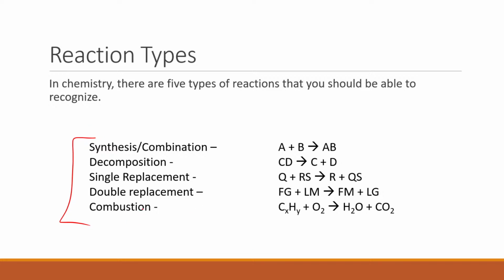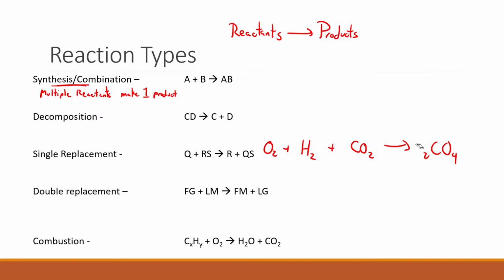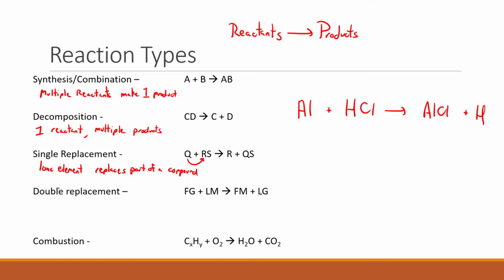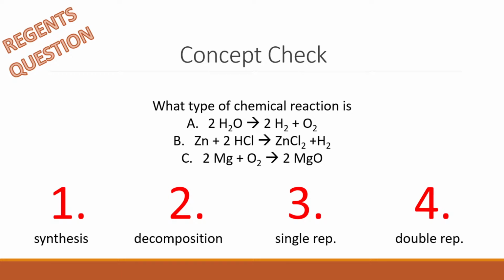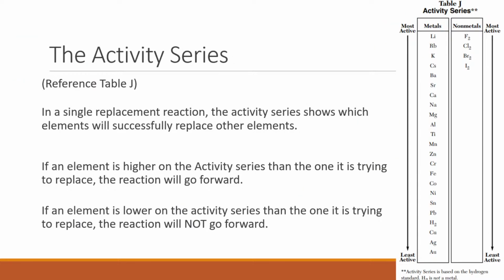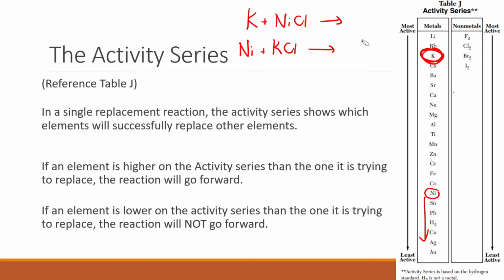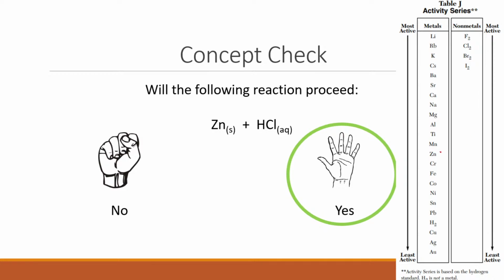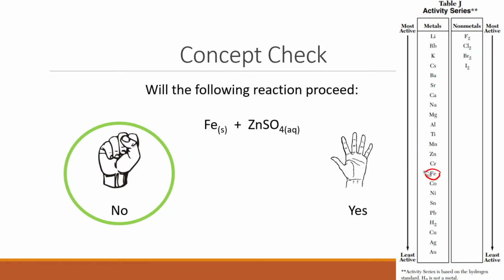7-6c - Reaction Types and Table J